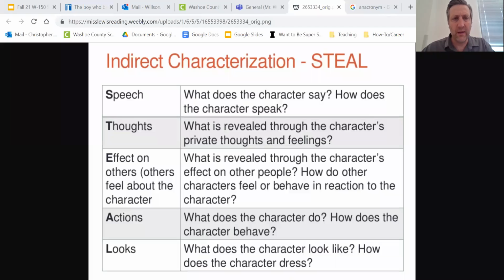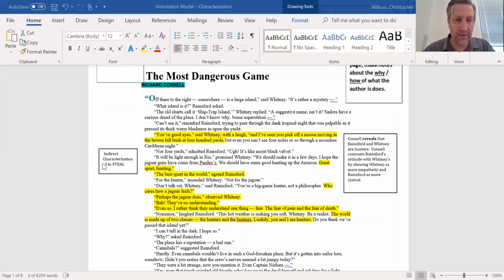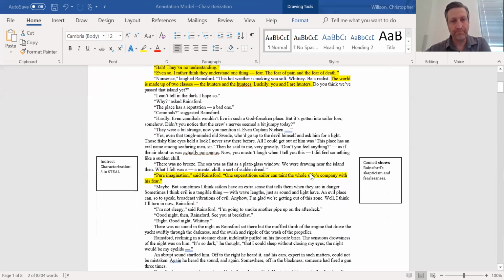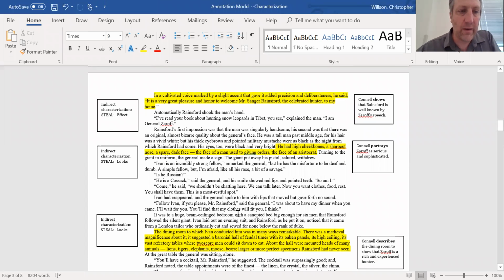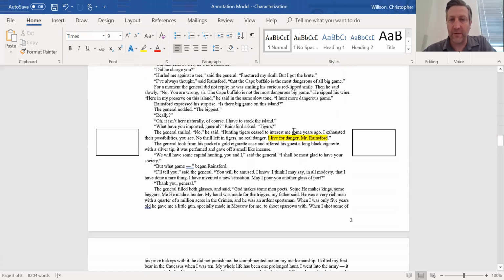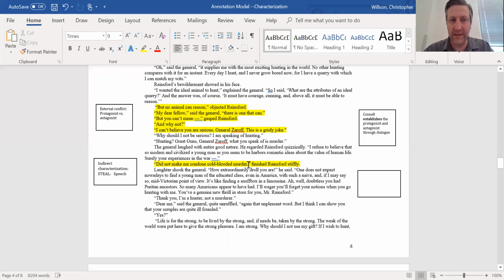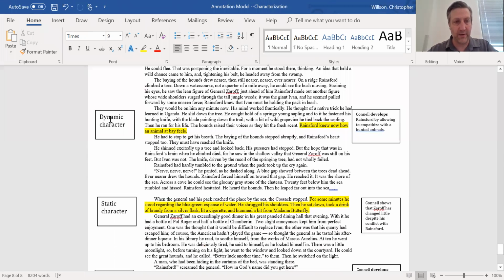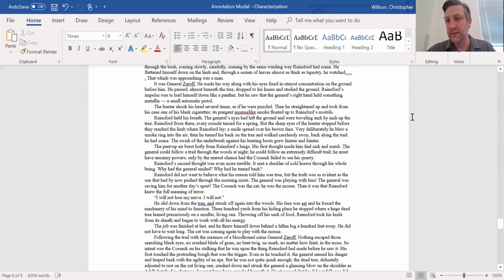Most Dangerous Game Characterization Annotation Modeling